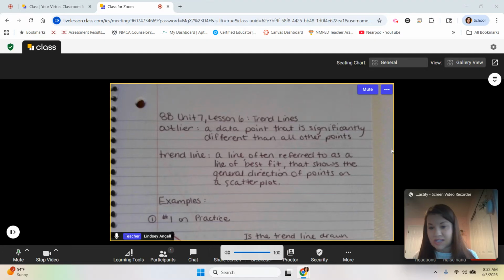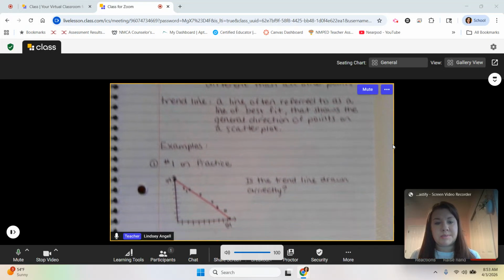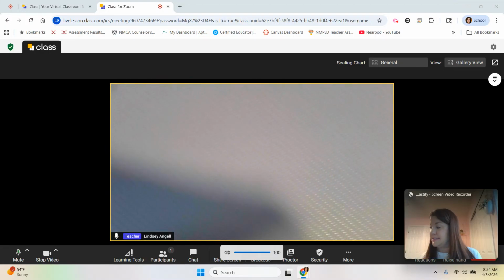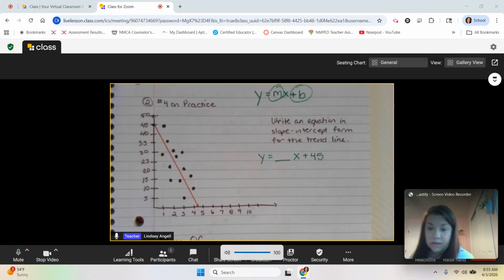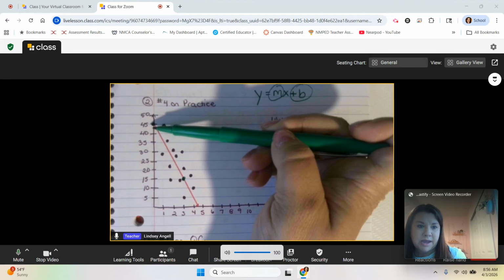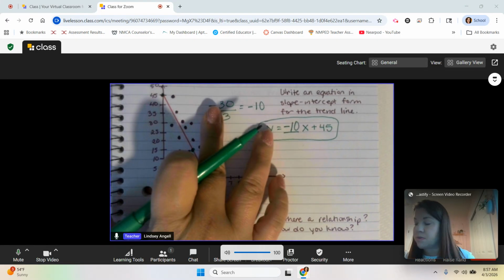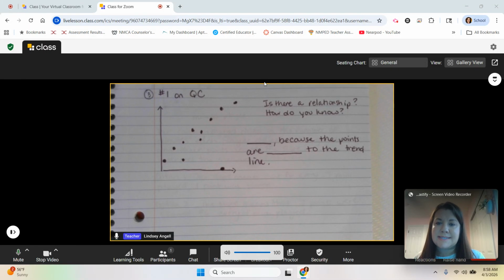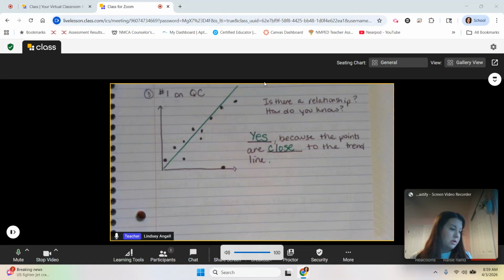8B Unit 7, Lesson 6: Trend Lines